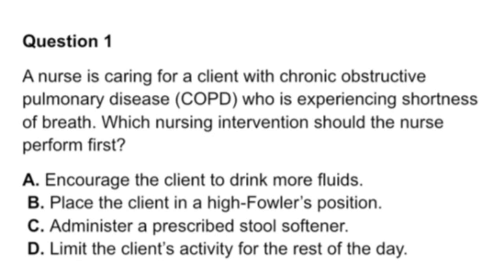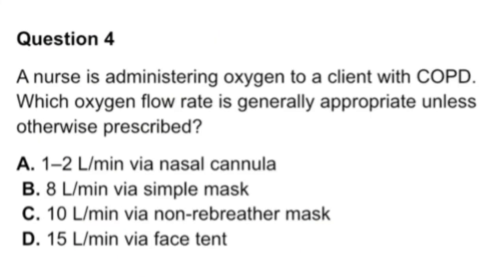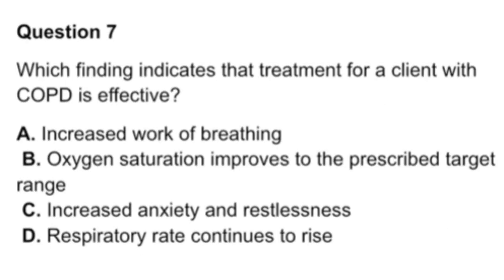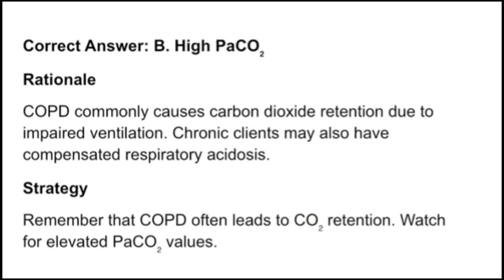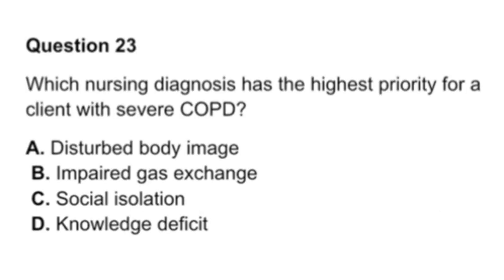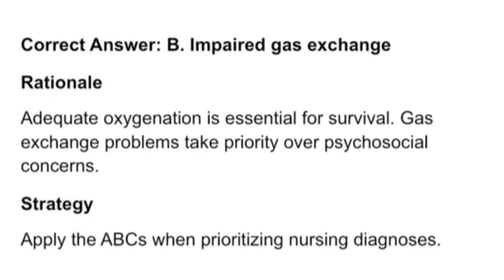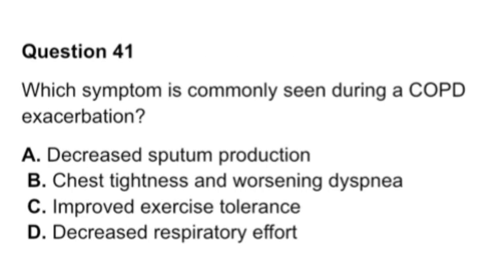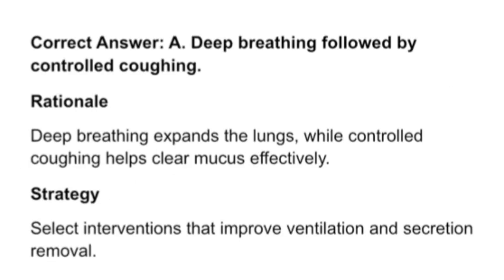50 COPD NCLEX Questions NCLEX Practice Questions nclexstudyguide fypシ゚viral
50 COPD NCLEX Questions NCLEX Practice Questions nclexstudyguide fypシ゚viral